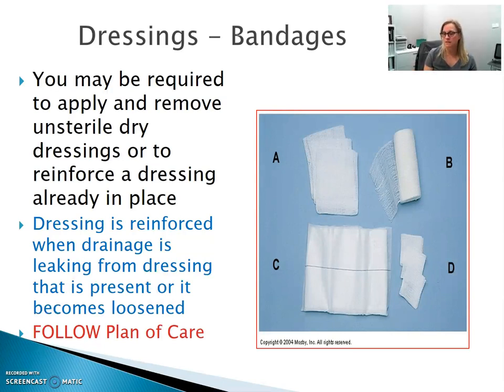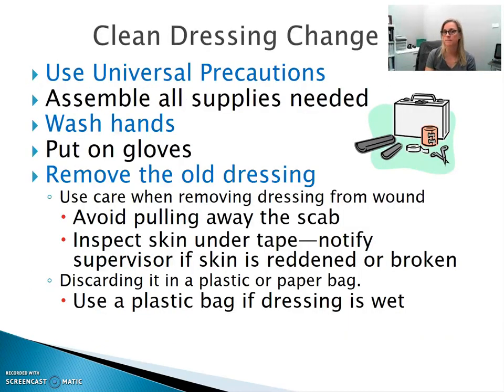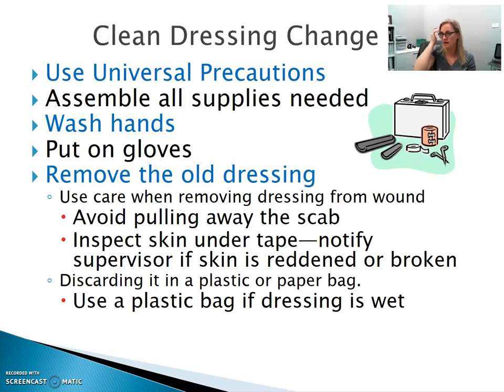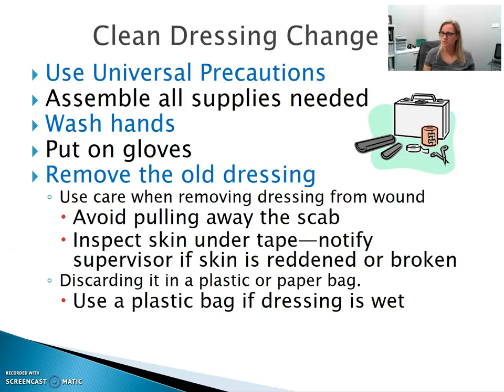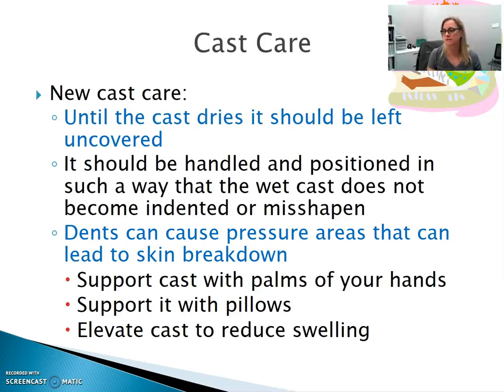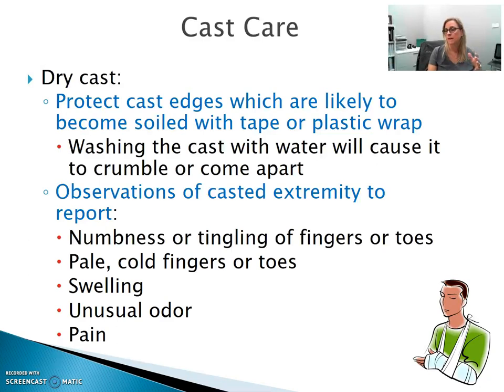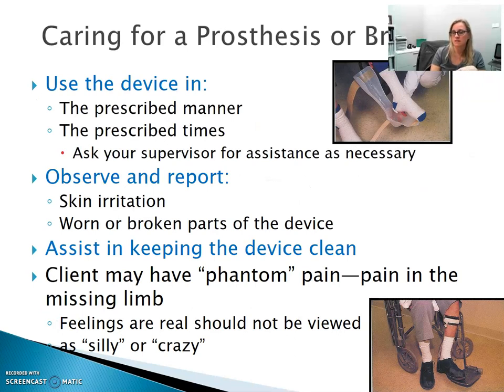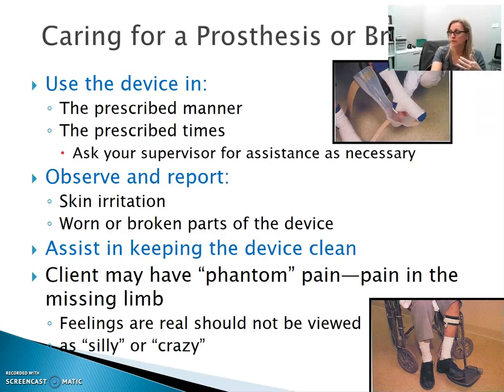Unit 8 Special Procedures